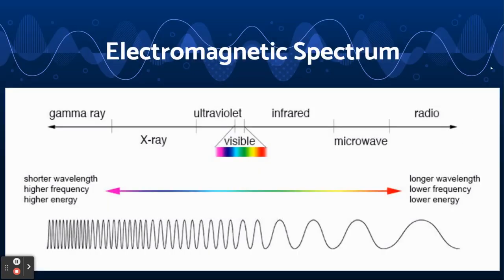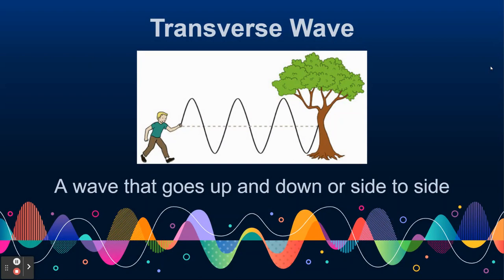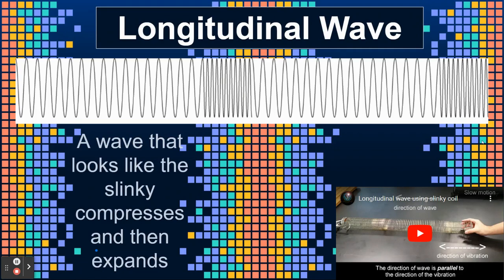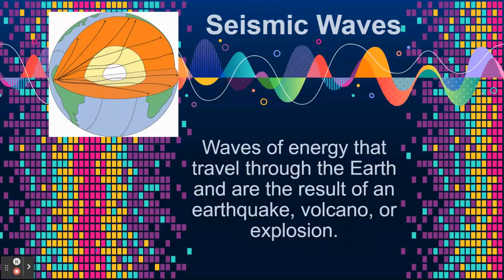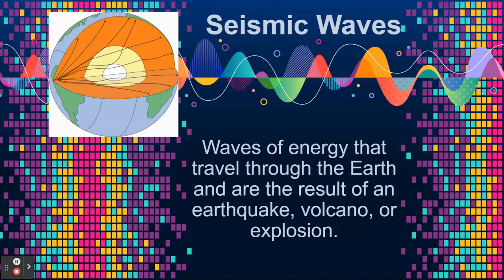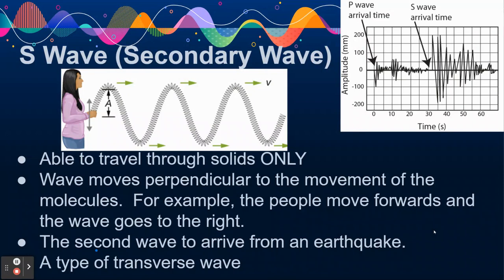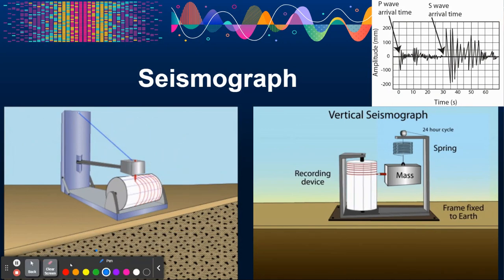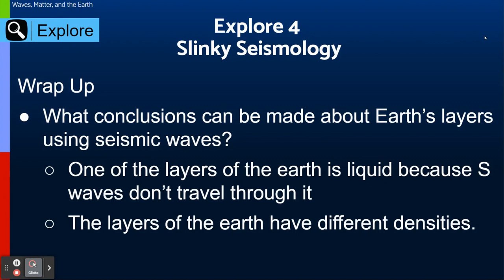Waves Vocabulary Google Slides Video 2024 Part 2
The electromagnetic spectrum, transverse waves, longitudinal waves, s-waves, p-waves, and seismographs.